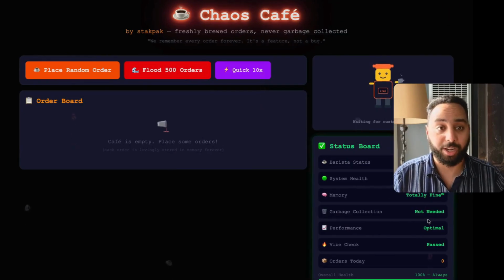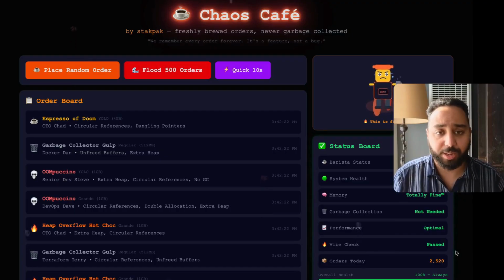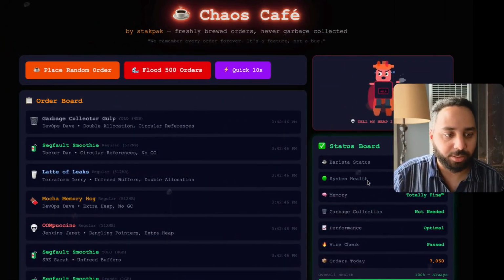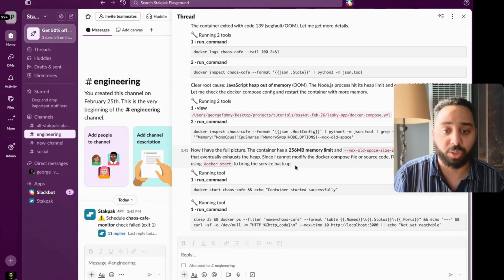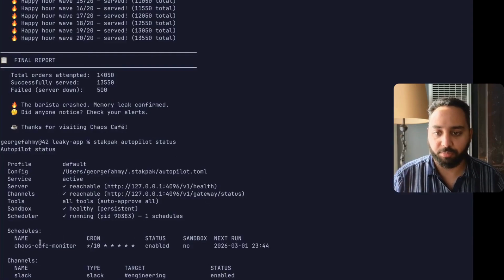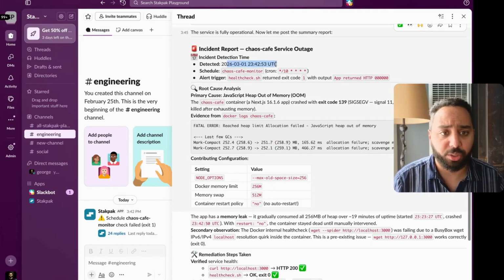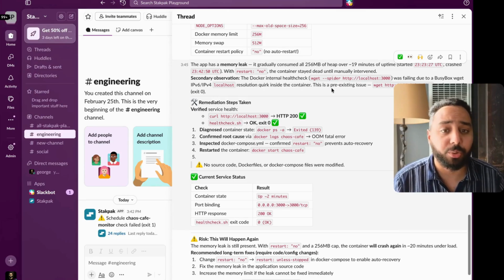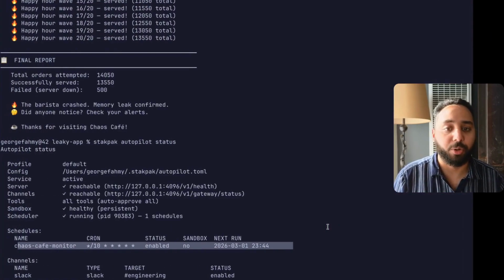Run Your Apps On Autopilot - 5 min AI Incident Management